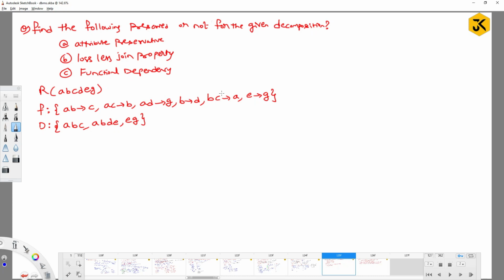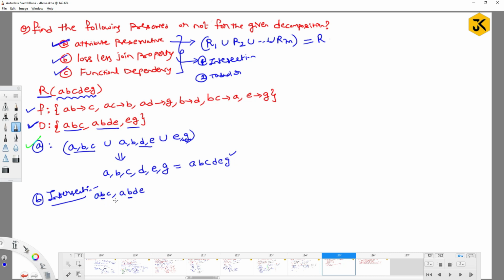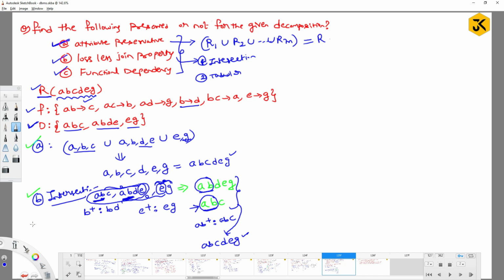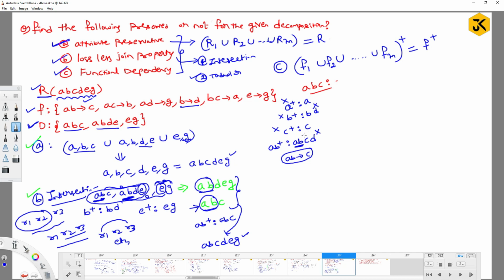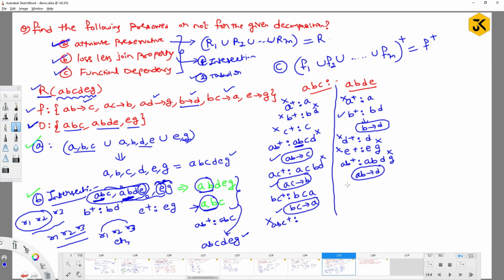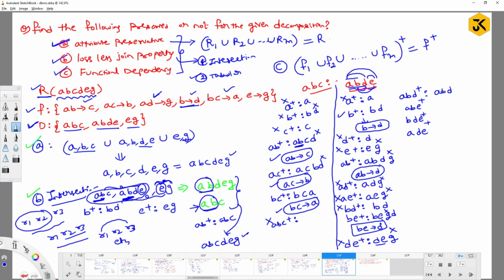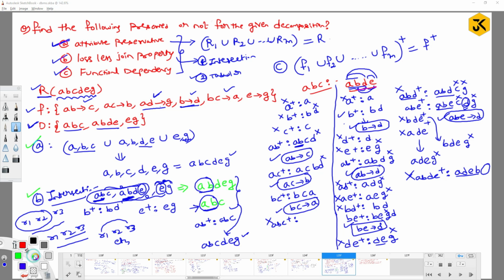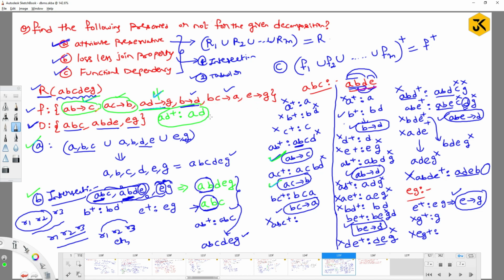62|DBMS|Functional Dependencies | Attribute , Loss less join, Functional dependency Preserving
Master the core concepts of functional dependencies in database management systems (DBMS) with our comprehensive tutorial. This video covers attributes, lossless join decomposition, and functional dependency preserving, providing essential insights and practical examples to help you understand and apply these concepts effectively.

🔍 What You'll Learn:

Introduction to Functional Dependencies: Understand the role of attributes in defining functional dependencies.
Lossless Join Decomposition: Learn the importance of lossless join decomposition and how to achieve it in database design.
Functional Dependency Preserving: Discover techniques to ensure functional dependency preservation during normalization.
Practical Examples: Follow along with step-by-step examples that illustrate these concepts in real-world scenarios.
GATE Preparation Tips: Gain valuable insights and strategies for tackling DBMS questions related to functional dependencies in GATE exams.
📚 Why This Video Matters:
Functional dependencies, lossless join, and functional dependency preserving are critical aspects of database normalization and design. This tutorial equips you with the knowledge and practical skills needed to ensure data integrity and optimal database performance.

💡 Who Should Watch:

Students and learners preparing for GATE and other DBMS exams.
Database administrators and developers aiming to enhance their database design skills.
Professionals interested in mastering advanced database management techniques.